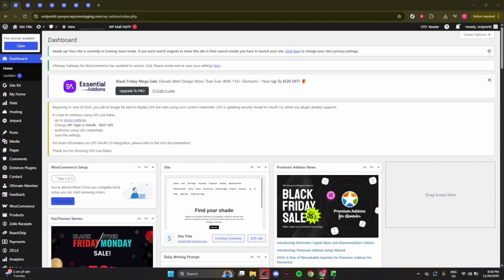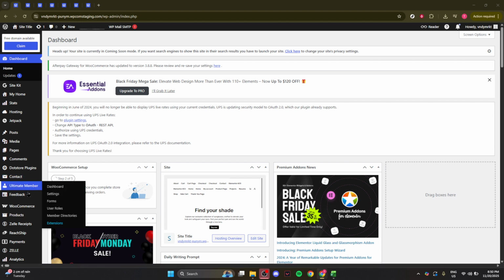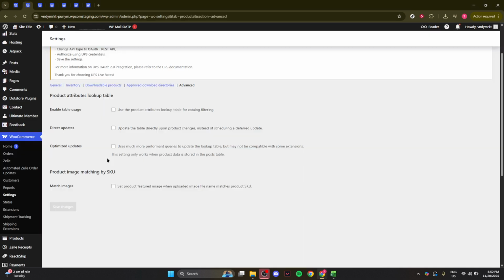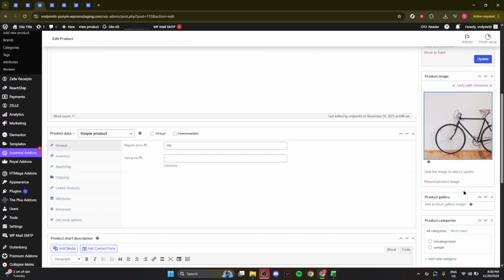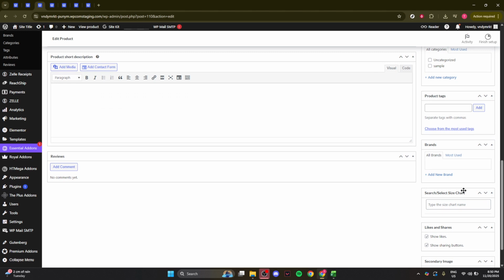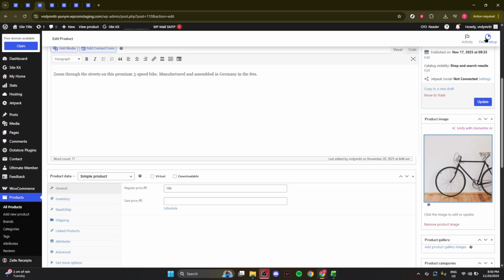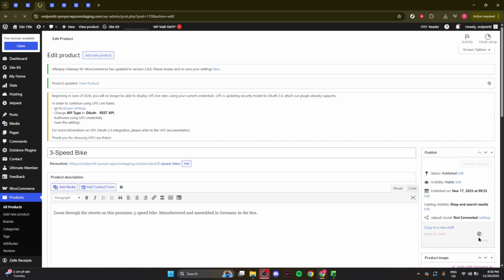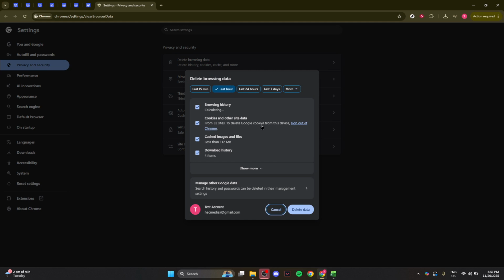How To Fix Woocommerce Product Image Size Issue [2025 Guide]